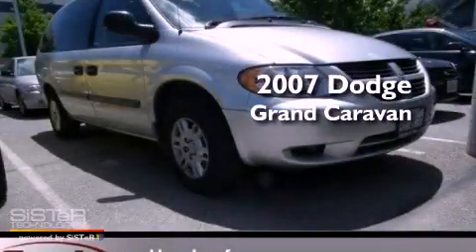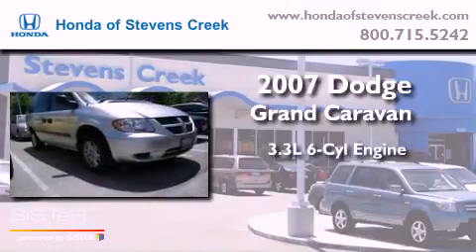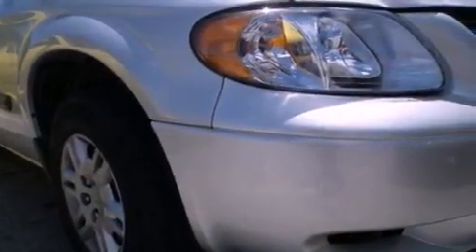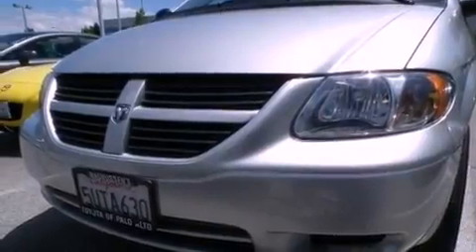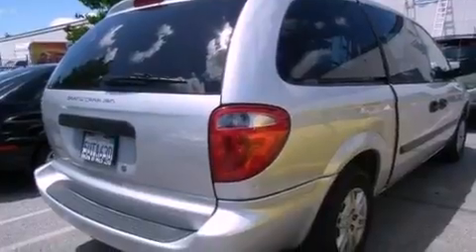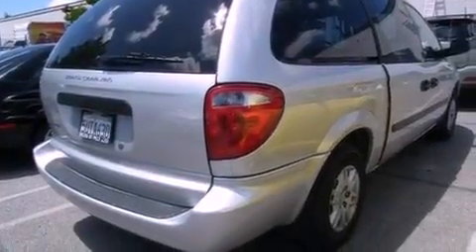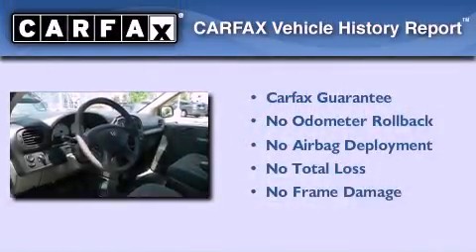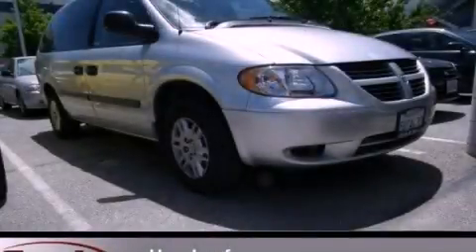2007 Dodge Grand Caravan San Jose CA 95129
Year : 2007
 Make : Dodge
 Model : Grand Caravan
 Engine : 3.3L V-6 cyl
 Trans . : Automatic
 Exterior : Silver
 Miles : 69,256
 Interior : Gray

 2007 Dodge Grand Caravan San Jose CA